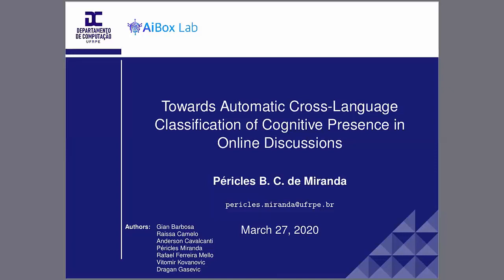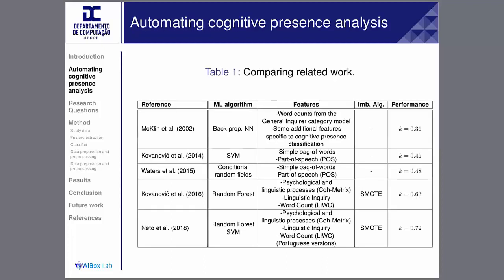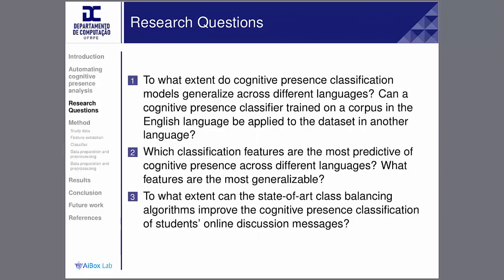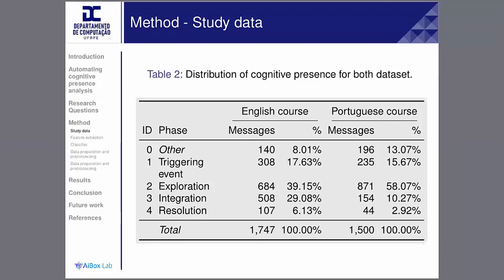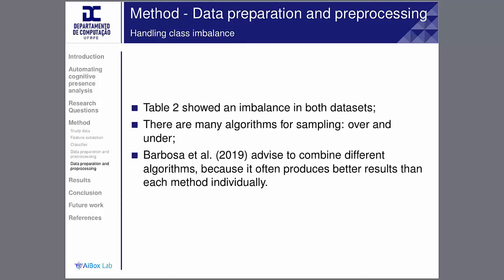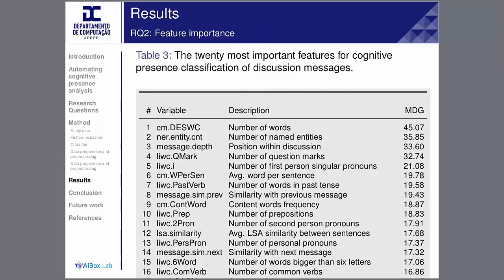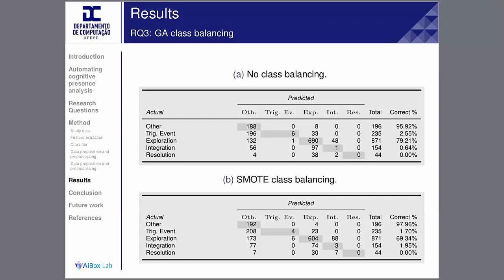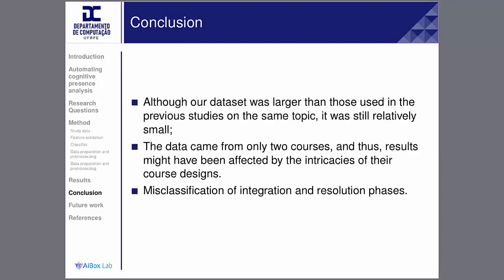Presentation B15-P3: Towards Automatic Cross-Language Classification of Cognitive Presence in ...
Speaker: Pericles Miranda

Abstract:
This paper presents an approach to automatic cross-language classification of messages in online discussion according to the categories of cognitive presence defined in the Communities of Inquiry framework. The proposed approach uses features independent of language based on established linguistic frameworks (i.e., LIWC and Coh-Metrix). This paper also provides a new method for data balancing using state-of-the-art over- and under-sampling algorithms to improve the training step. The best performing classifier using the proposed data balancing method obtained 0.53 Cohen’s kappa, which represents an improvement of 65.62\% to the result of the method without any data balancing. Moreover, this study presents theoretical insights into the nature of cognitive presence by looking at the classification features that were most relevant for distinguishing between the different categories. This finding thus produced evidence of future directions on how to enhance automatic cross-language classification within educational setups.